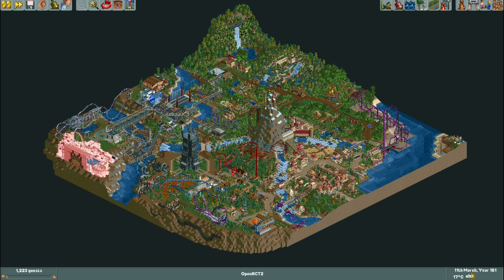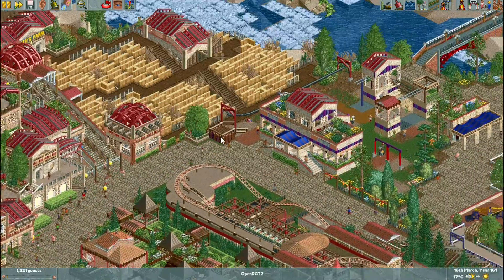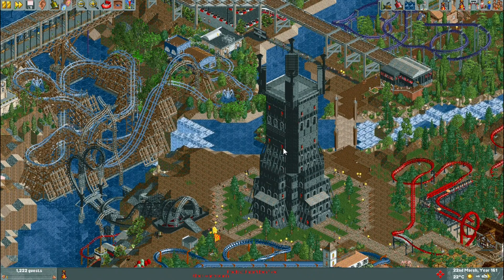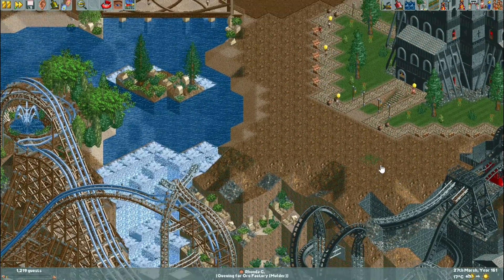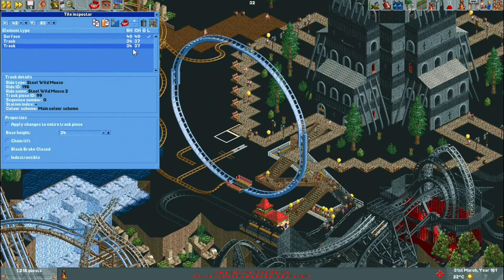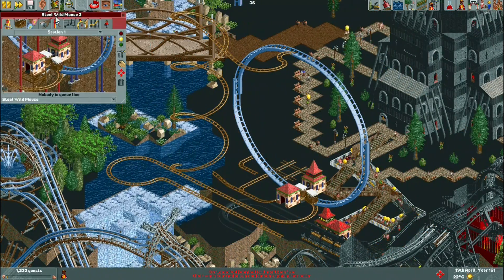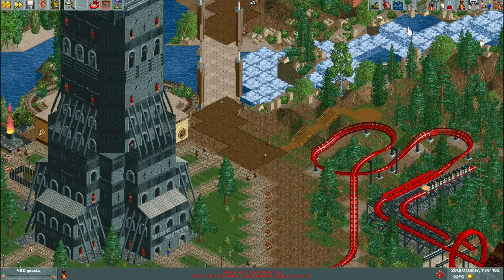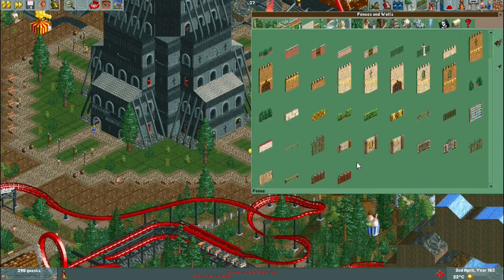RollerCoaster Tycoon 2 || DKMP (Deurklink) Tag Park: Tag Park 4 - My section build!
I was recently invited to contribute in a 'TAG PARK' on the DKMP Discord server. A Tag Park is a map that gets passed around between DKMP members, and each has their own go at filling in a portion of the map!

I have a go at making my first custom ferris wheel, a riverside restaurant and various decorating/polishing!